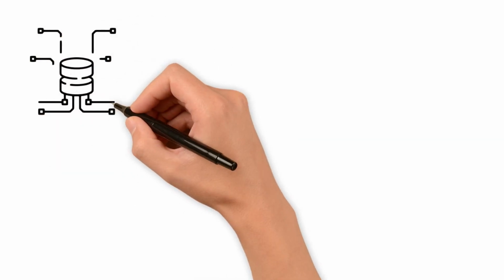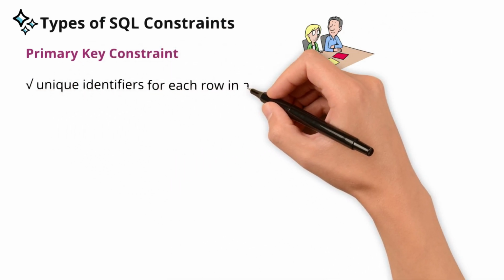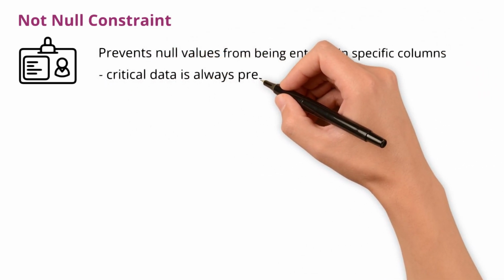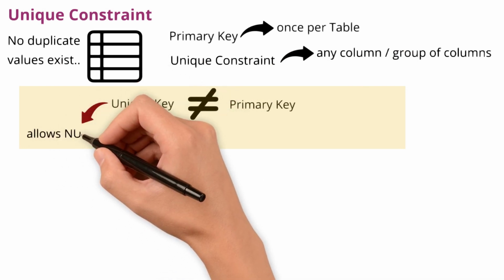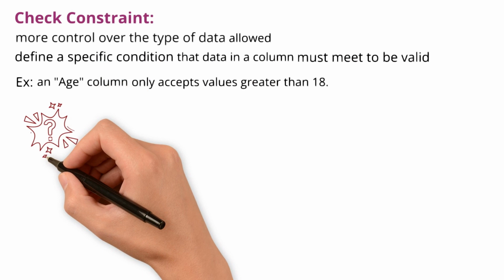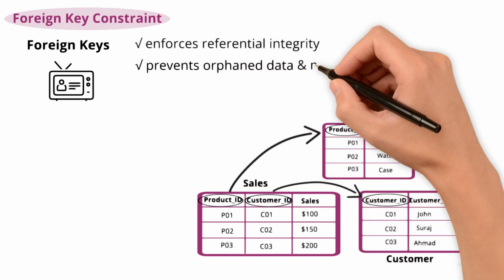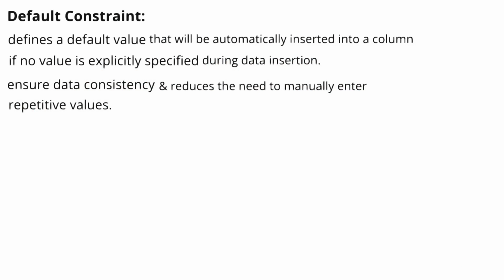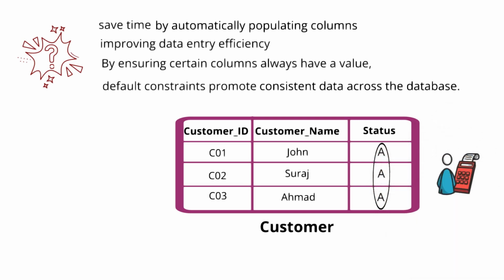📚🎓A Guide to SQL Constraints | Learn with Examples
🐾📝 Tame your Data with SQL Constraints. Learn with Examples.

Key Stages Explored:
00:00 Intro 📜
00:53 Primary Key Constraint 🔑
01:52 Not Null Constraint 🚫
2:37 Unique Constraint 🌟
3:50 Check Constraint ✔️
4:51 Foreign Key Constraint 🔗
5:58 Default Constraint 🛠️